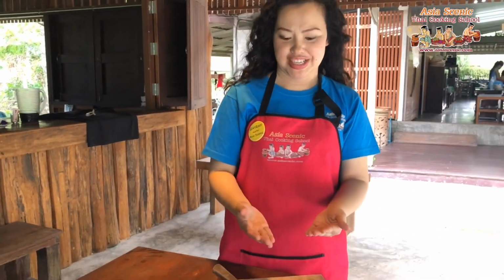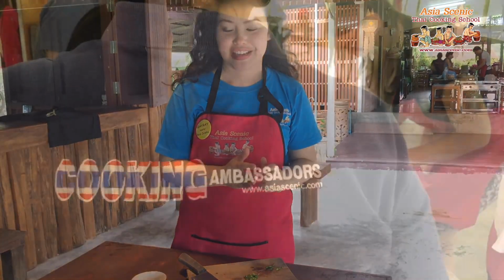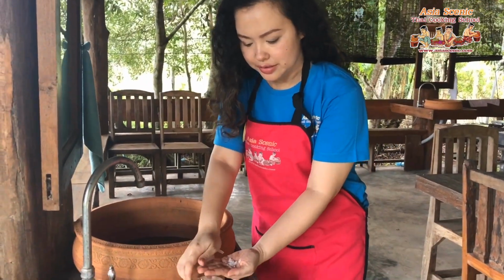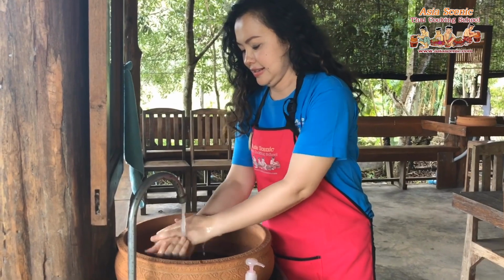How to wash your hands after touch chilli | Asia Scenic Thai Cooking School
It is the big tip that very important to wash your hands after touch chilli.

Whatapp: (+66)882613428